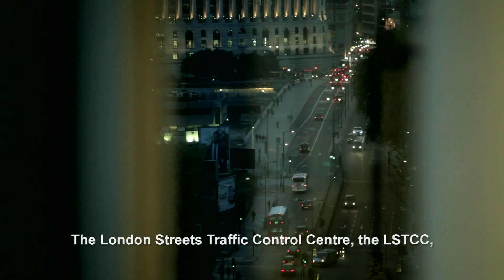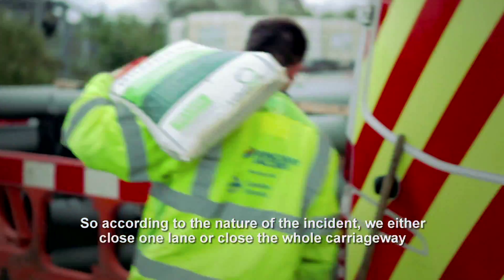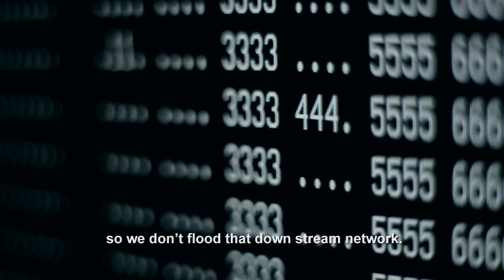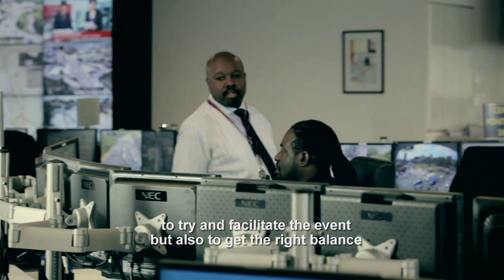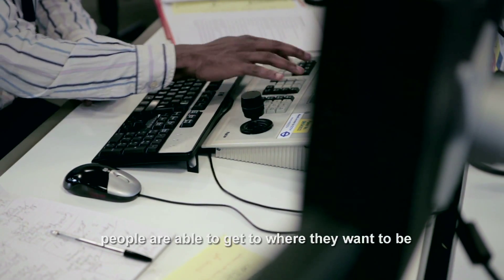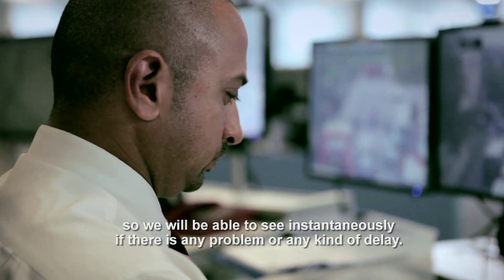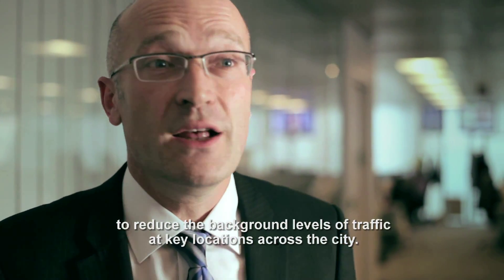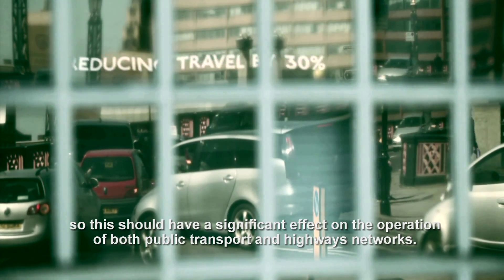London Streets Traffic Control Centre: Keeping London Moving 24/7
A film showing the processes and technology for managing traffic in London, that allows TfL to handle major events such as the Olympic and Paralympic Games.